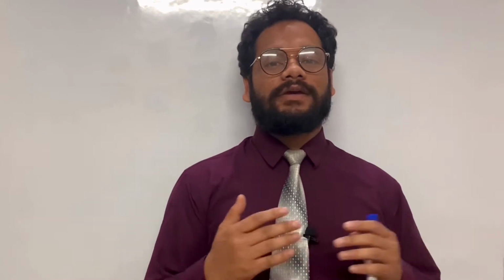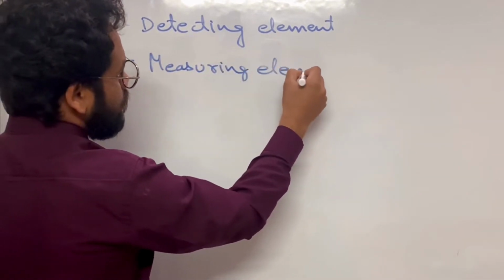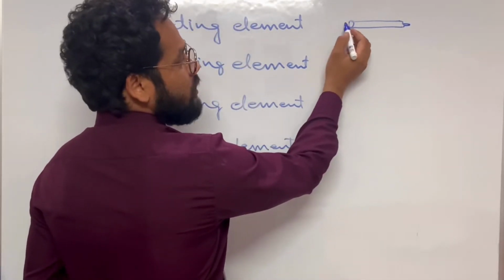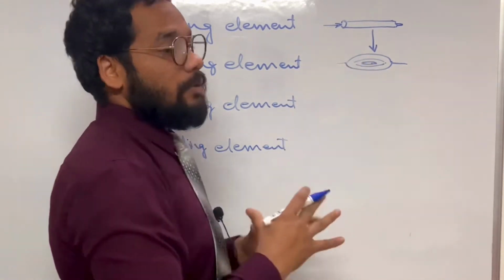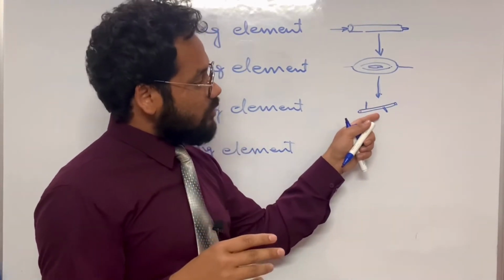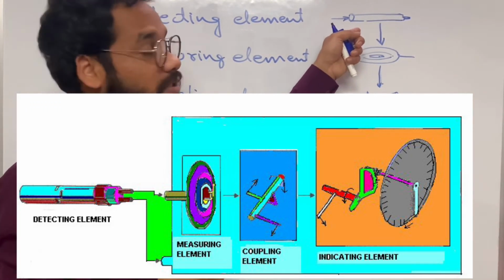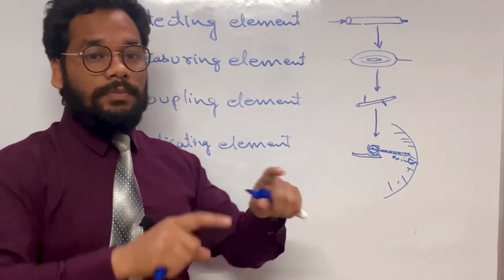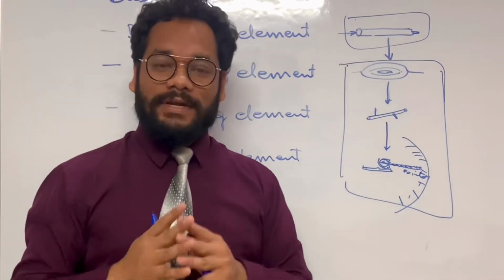What are the Basic Elements and Mechanism of a cockpit Instrument?Aircraft’s Mechanical Instrument